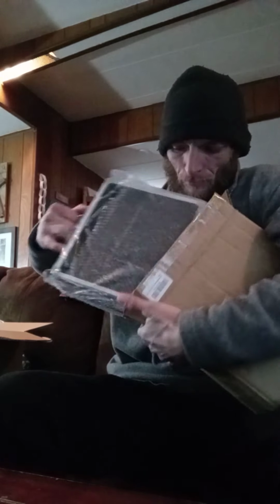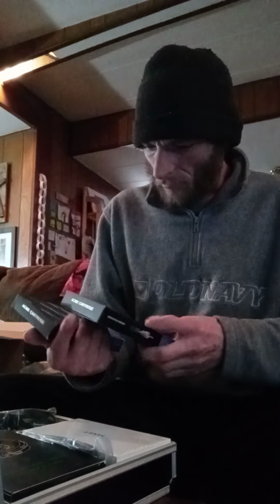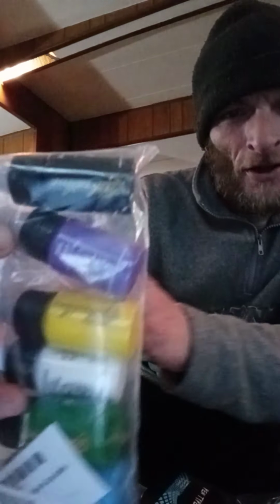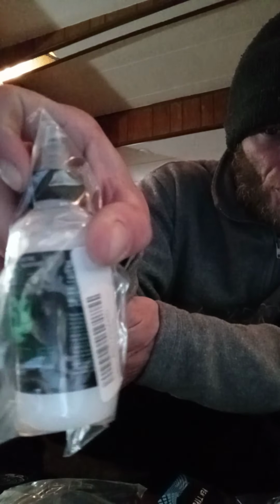dragonhawk tattoo pen unboxing.